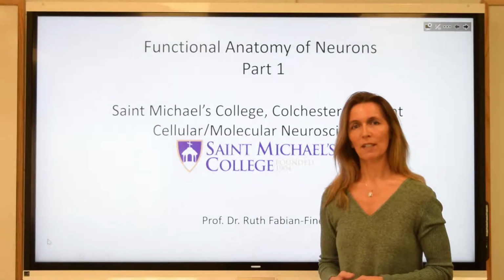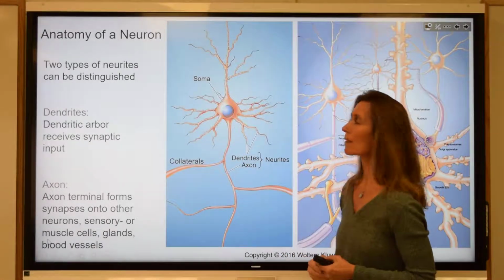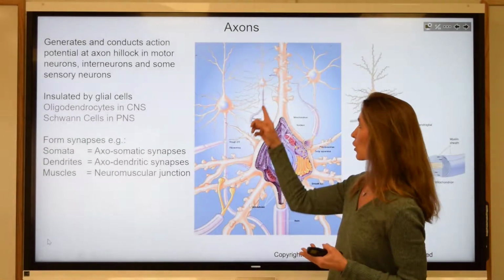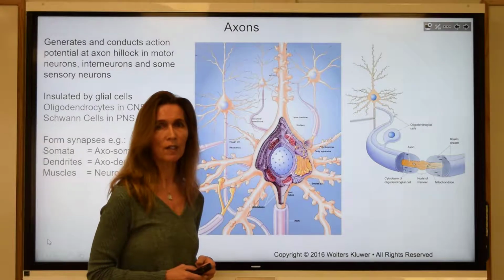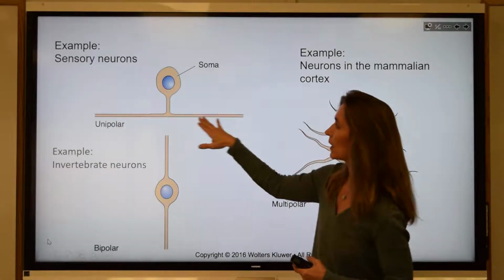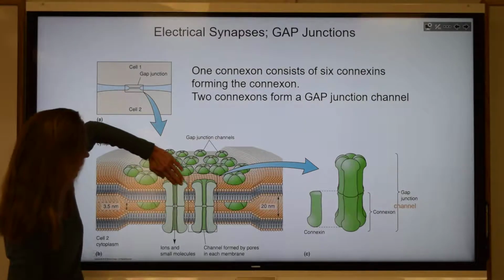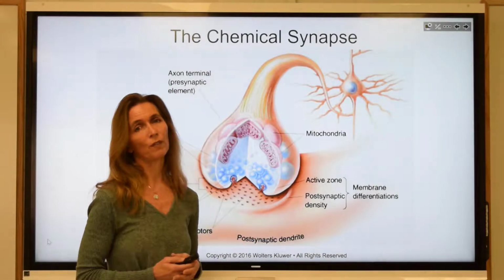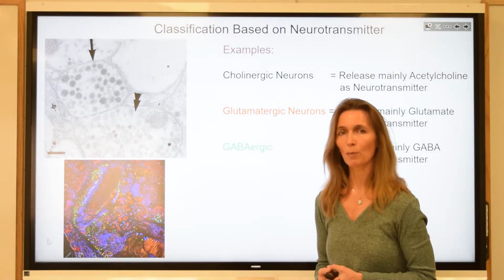Functional Anatomy of Neurons (Part1)